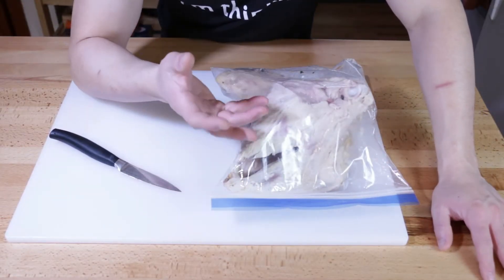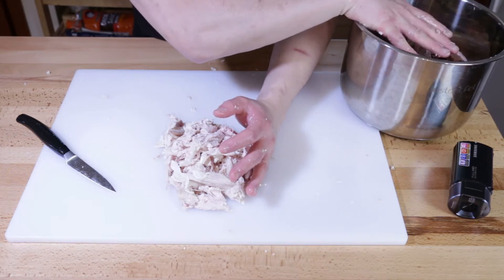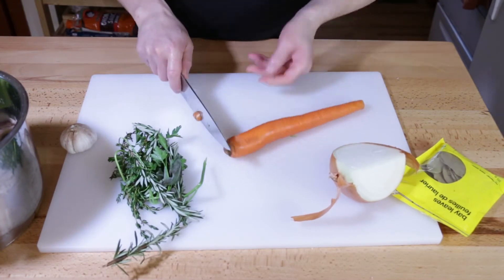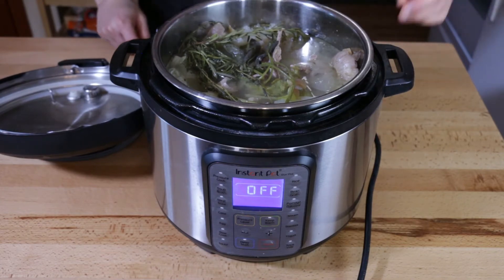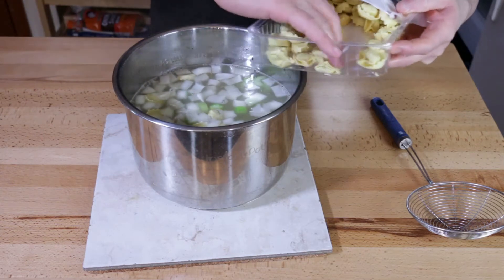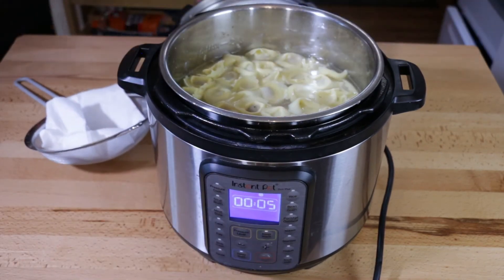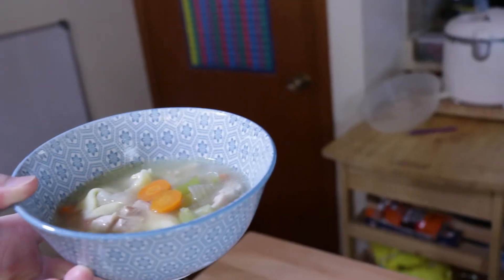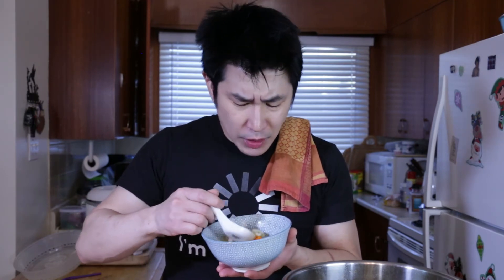Cooking With Leftovers: Turkey Tortellini Soup!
A dig through my freezer uncovered my Christmas Turkey's carcass - time to make some soup!  This is a great comfort food meal made from either the remains of a turkey or chicken - delicious, easy and comforting!